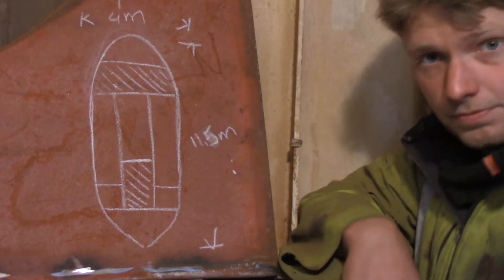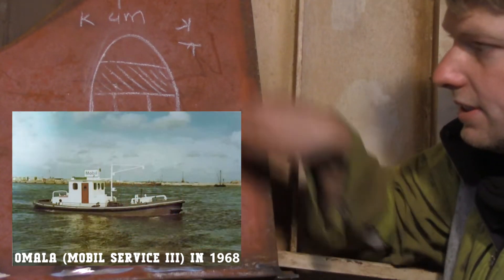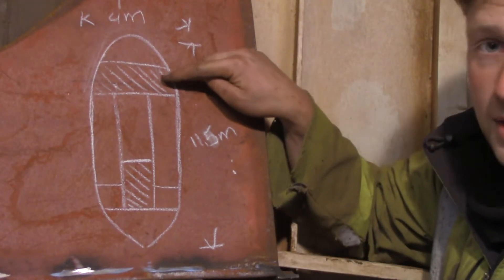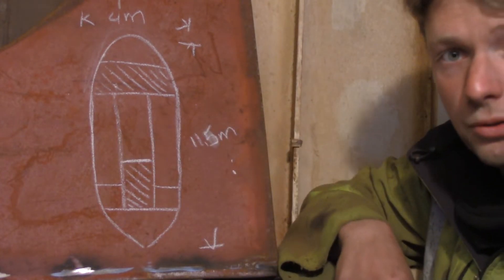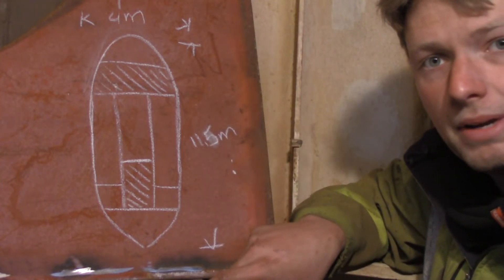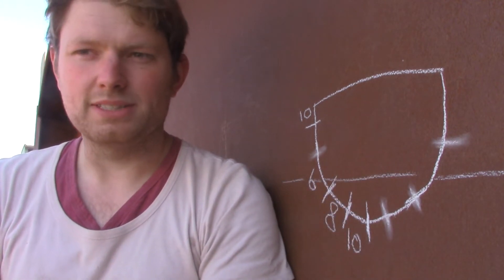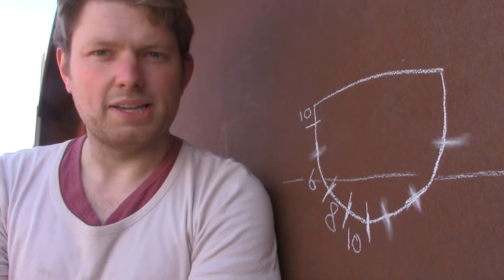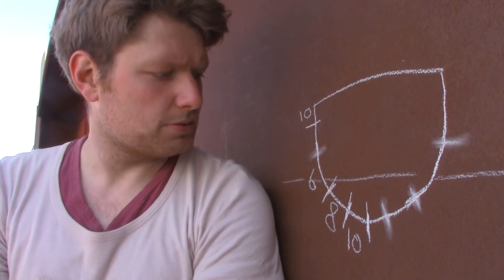Houseboat Omala | Ep. 15 | Fixing corrosion and prep. for ballast - part 1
Hello boat builders! My name is Jop and I'm a mechanical engineer from the Netherlands. In my spare time I'm converting and old Danish bunker tanker into a classic steam-tug houseboat here in the harbour of Copenhagen.